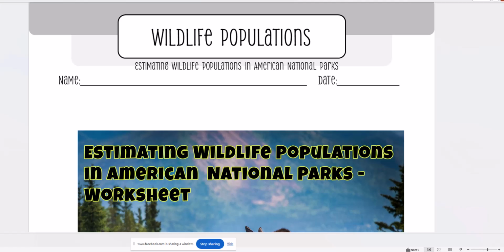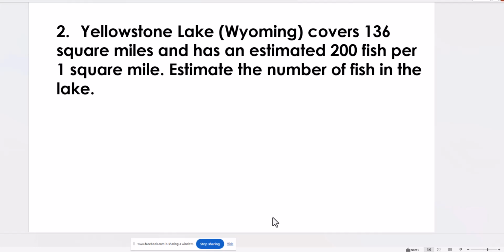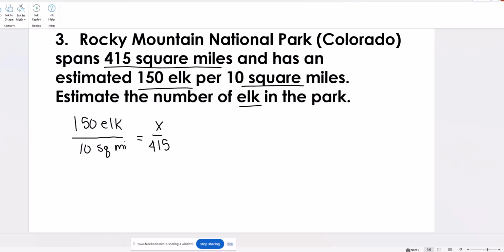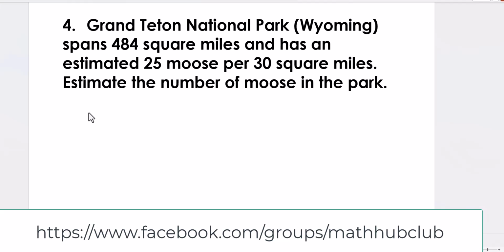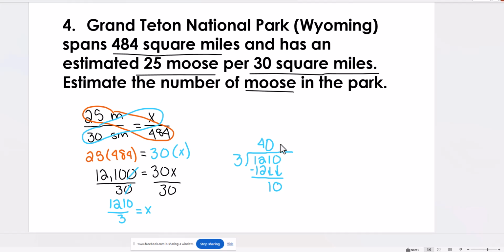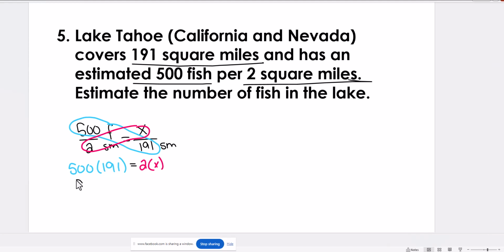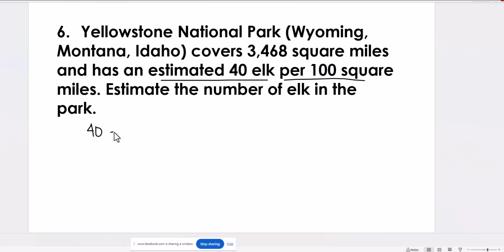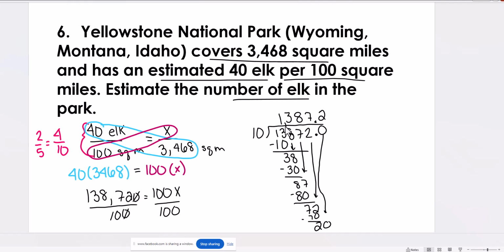Live Tuesday, July 18th - Estimating Animal Populations in American National Parks